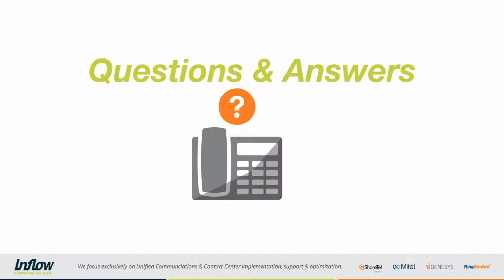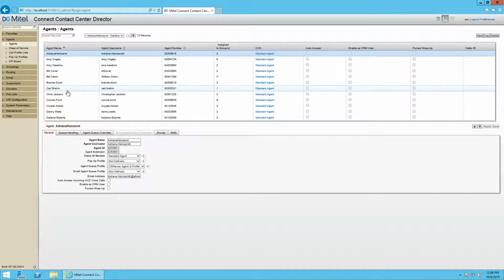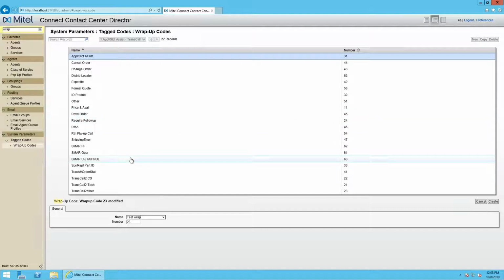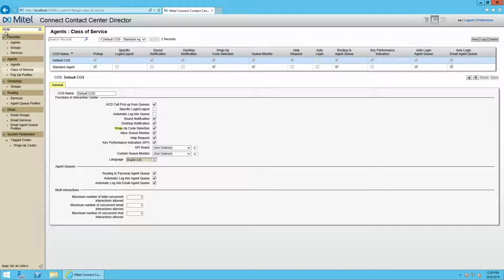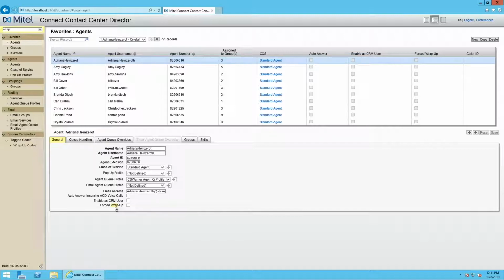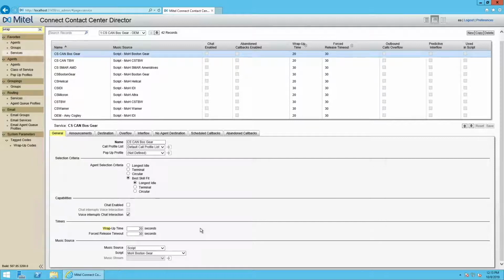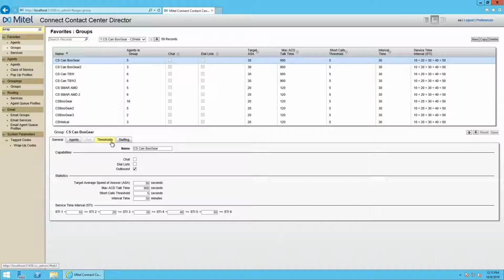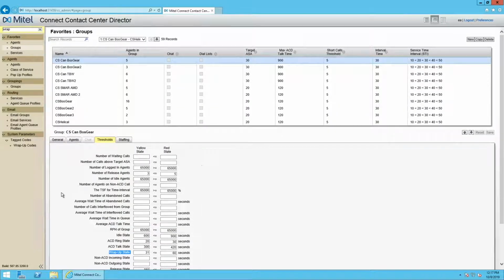How to Use Wrap Codes with Mitel/ShoreTel Enterprise Contact Center (ECC)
In this video, we discuss best practices for using wrap codes with the Mitel/ShoreTel Enterprise Contact Center (ECC) platform.